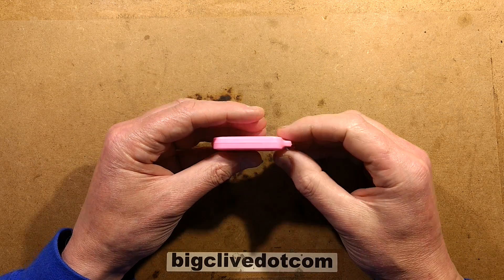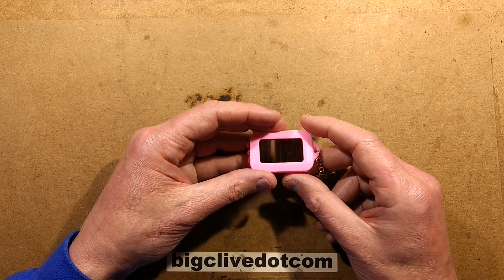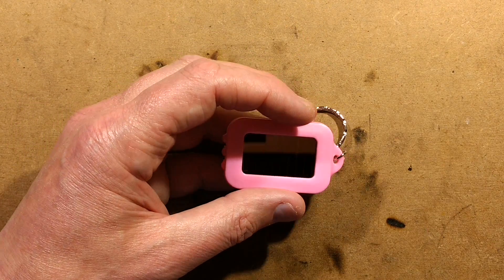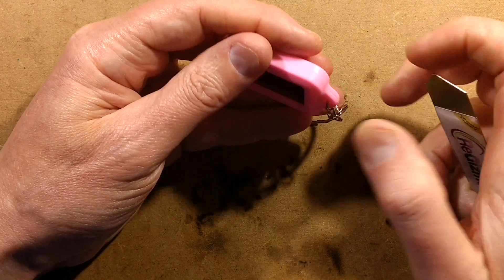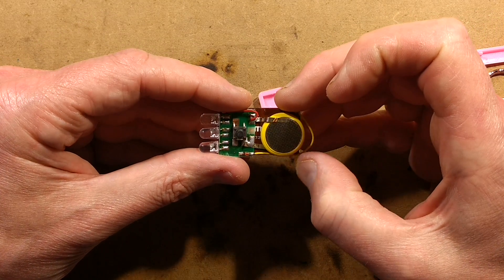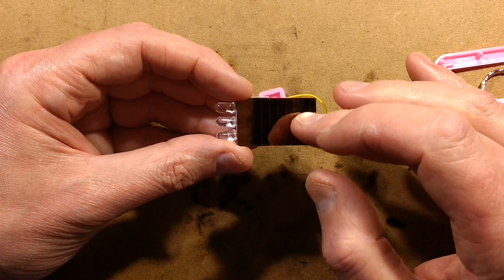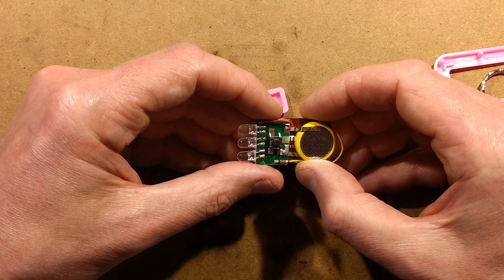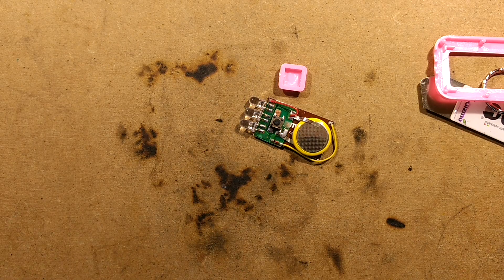Pink solar flashlight. Real or fake charging circuitry? Place bets now.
This style of solar chargeable flashlight has a bit of a history with many of them using non rechargeable batteries and fake, reject or unconnected solar panels.  So take a gamble.  Is this one real or fake?

The listing this one came from is:-

Spoiler below:-

The flashlight is a good source of parts like the small solar panel that puts out useful current, and the LIR2032 rechargeable lithium button cell with tags.  The solar panel puts out a surprising 8V open circuit and 20mA short circuit when tested against the front of a 20W LED floodlight.  The PCB is glued to the solar panel and may damage it if removed, so probably better left on, even if the components have to be removed to make it flatter.